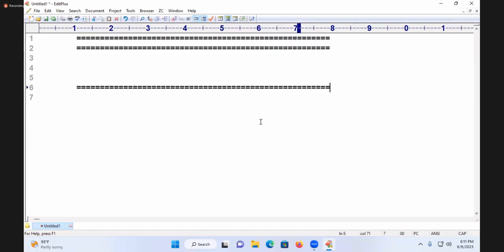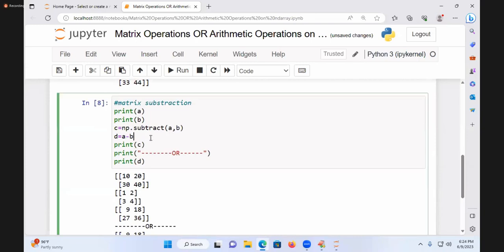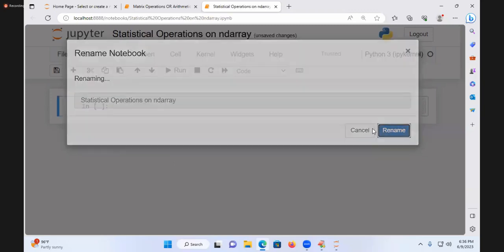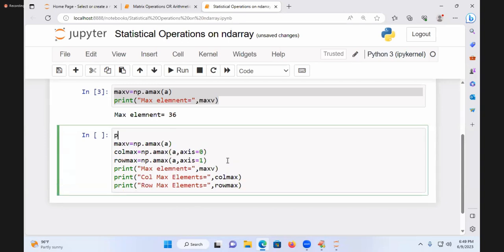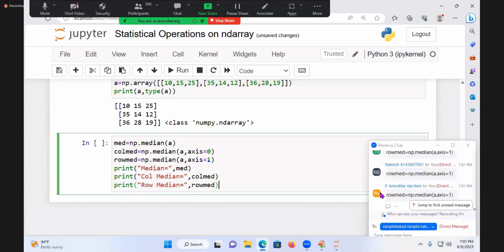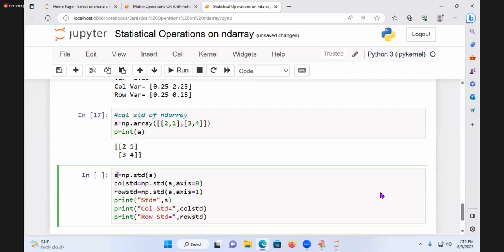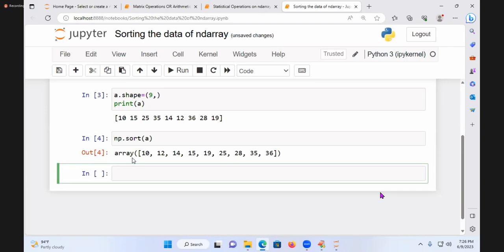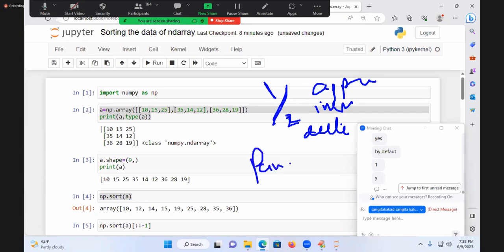#80 SnapSave io day 80 Matrix operations